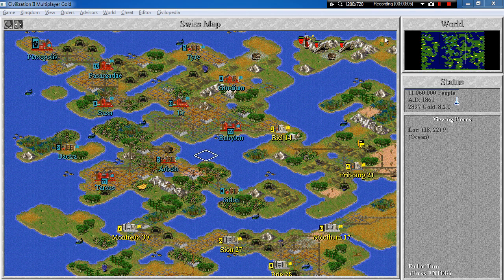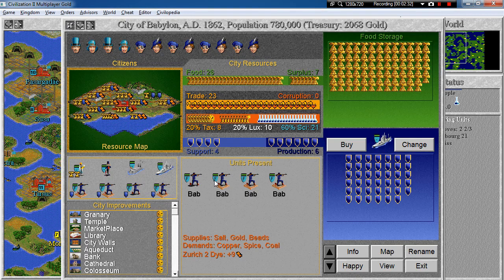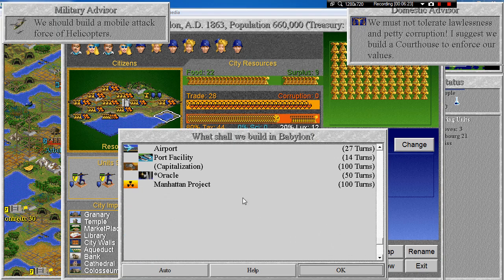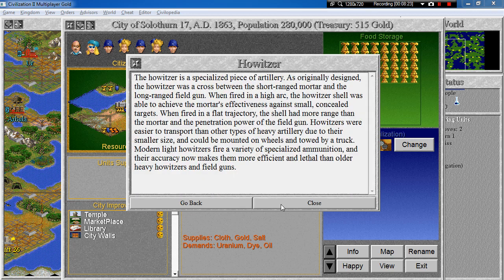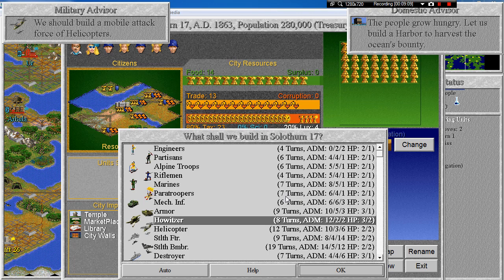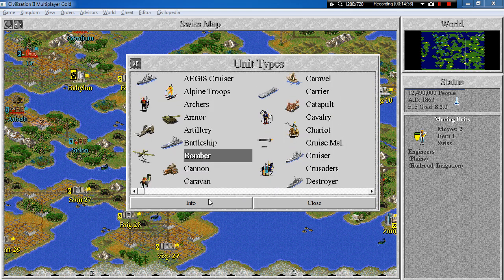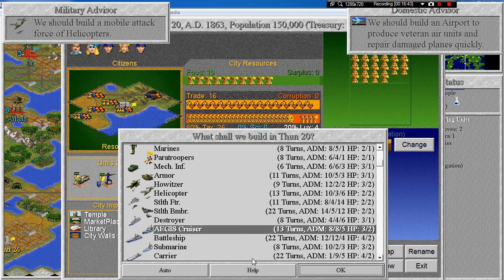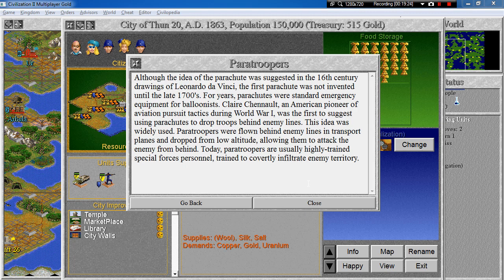Let's play Civilization II 2 [63] Modern Warfare (Civilopedia)